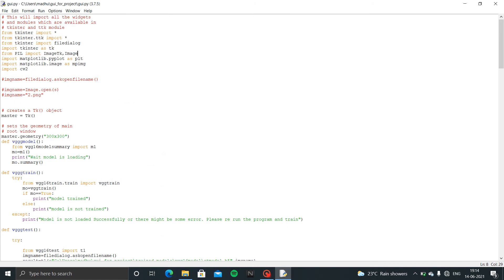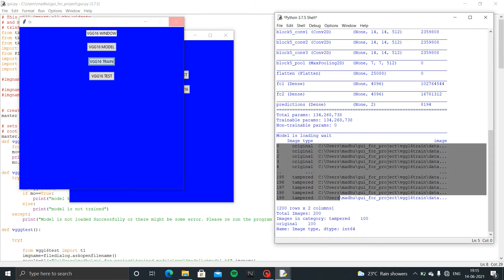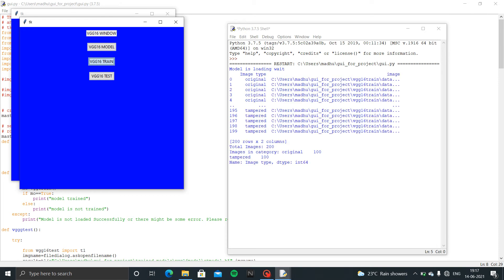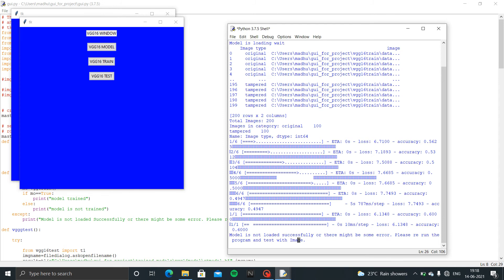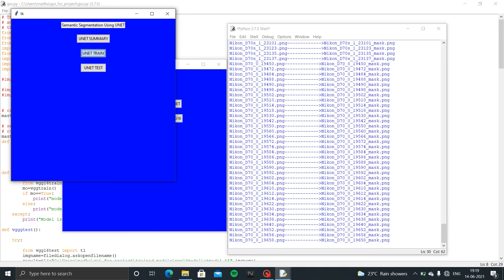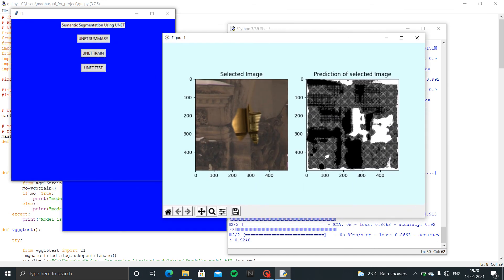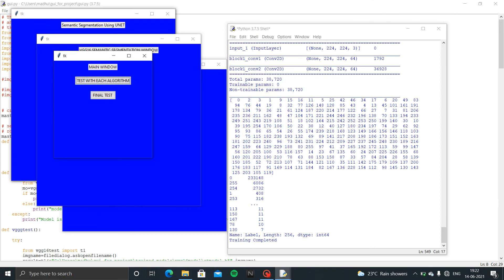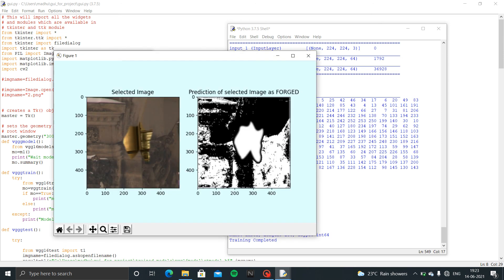Minor project demo on Digital Image forgery detection using cnn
Digital Image forgery Detection Using CNN
Image forgery Detection using Deep Learning